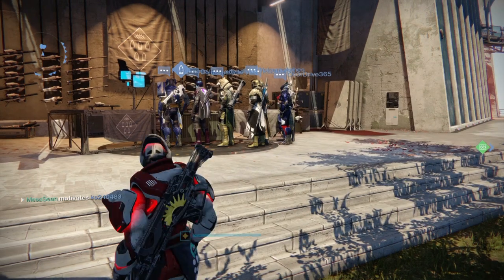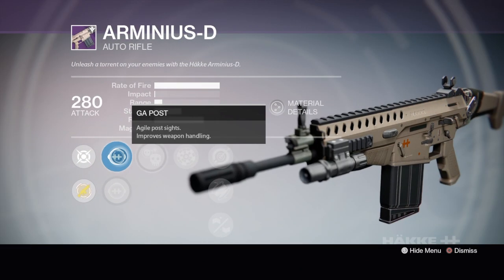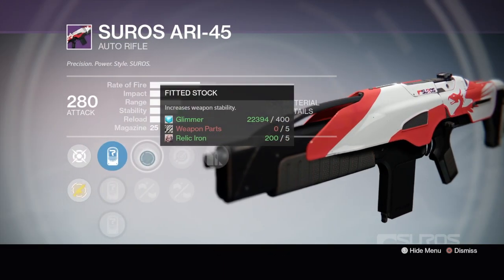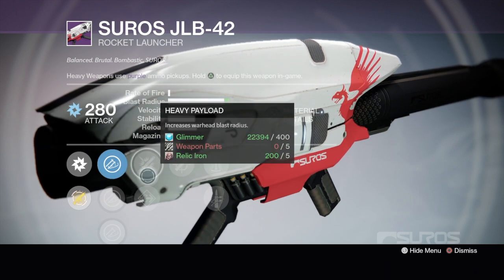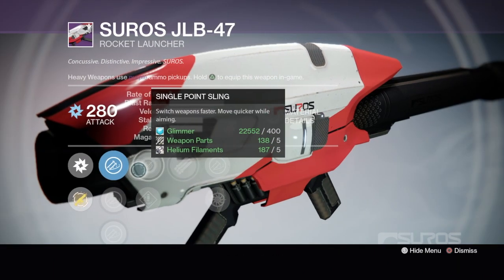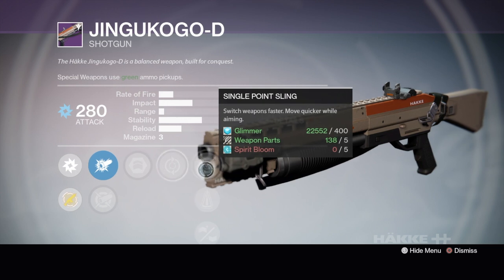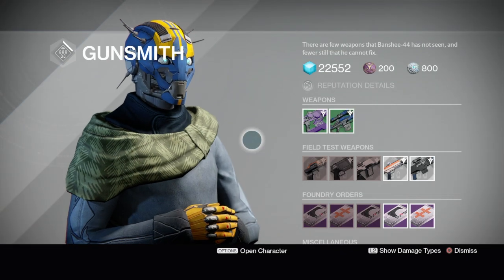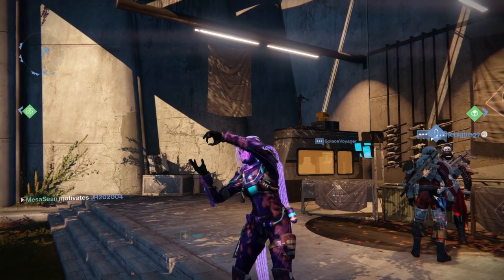Destiny - ARMS DAY! Arminius-D (Meh Roll), Tracking Rockets & Buy The DIS-43 For Next Week!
✅Join my PS4 Destiny FaceBook Group!

In this vid we'll go through the foundry orders and arms day packages. The Arminius-D is meh if you want one like the Doctrine of Passing. BUY THE DIS-43 for next week!